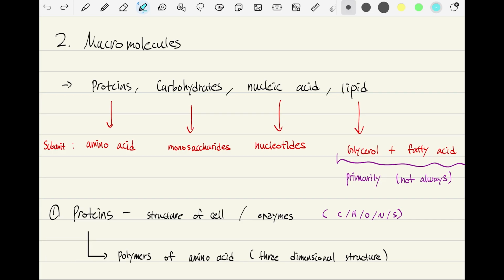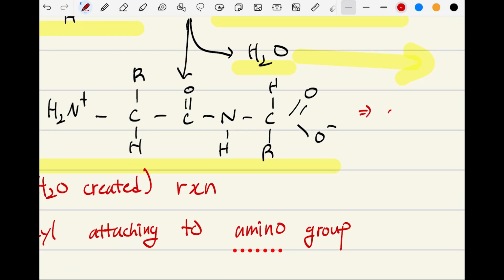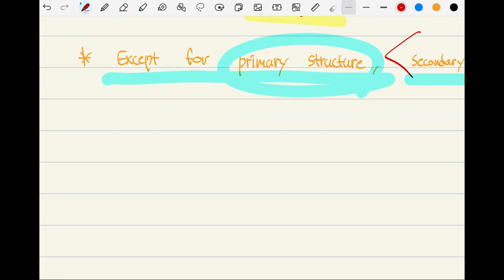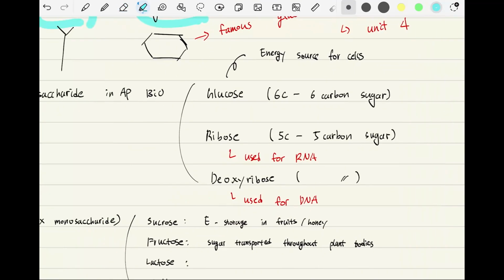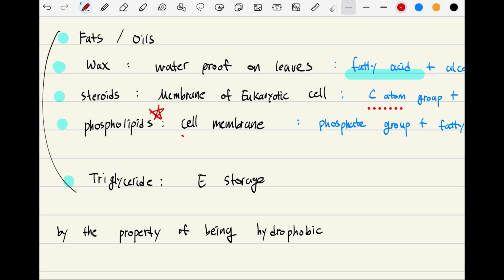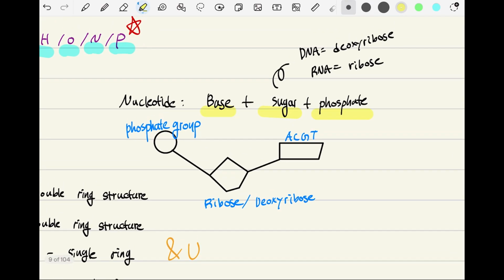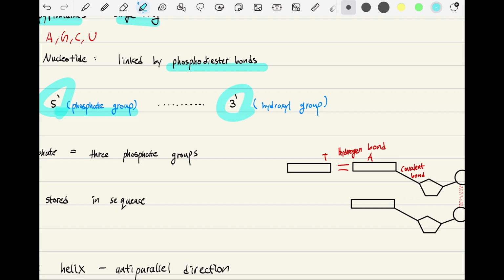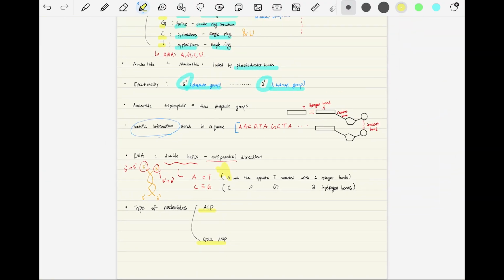AP Bio Unit 1-2 Macromolecules